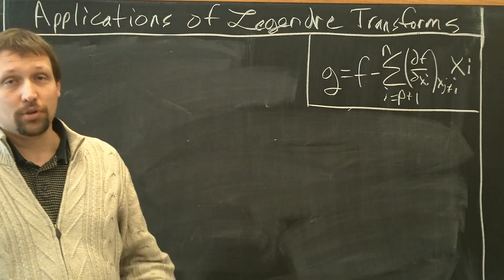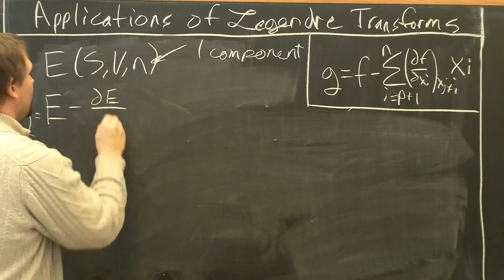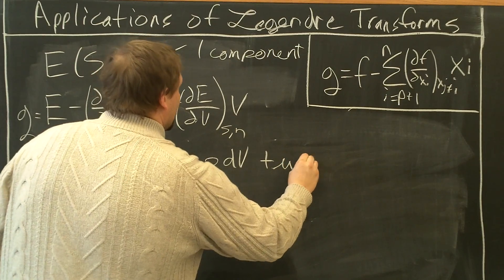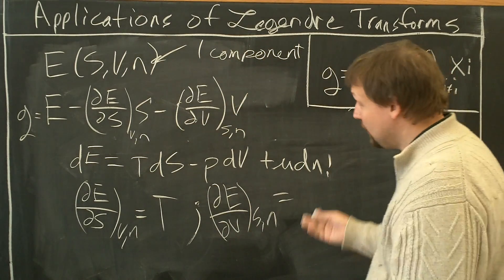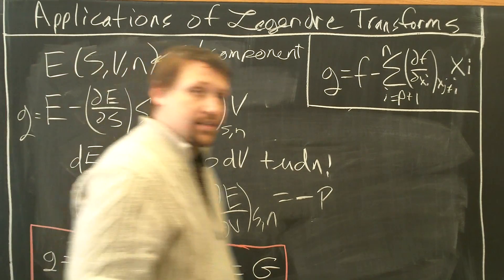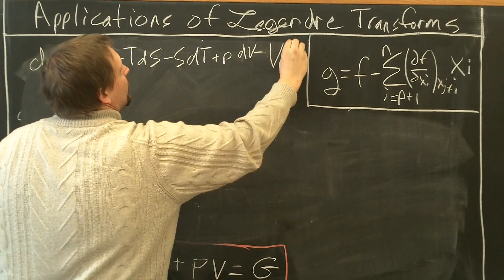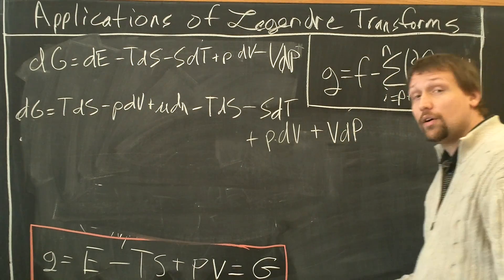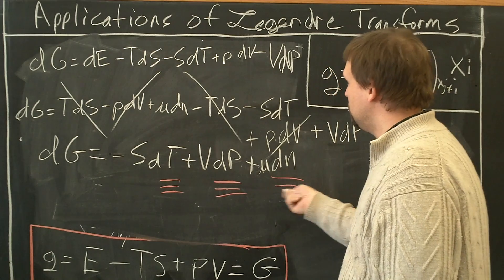Using Legendre transforms to derive new thermodynamic state functions. Enthalpy, Helmholtz Free Energy, Gibb's Free Energy